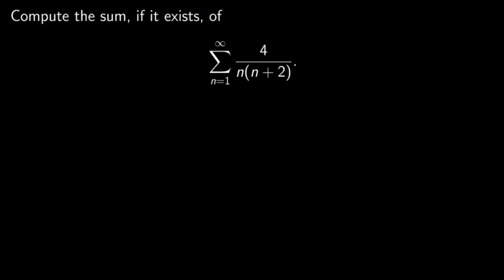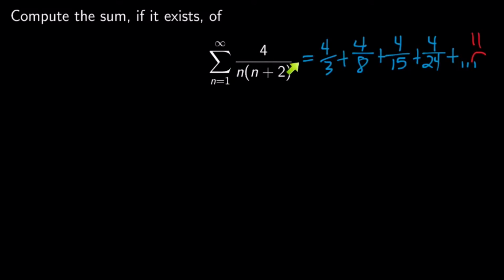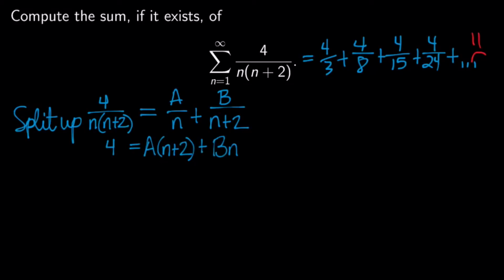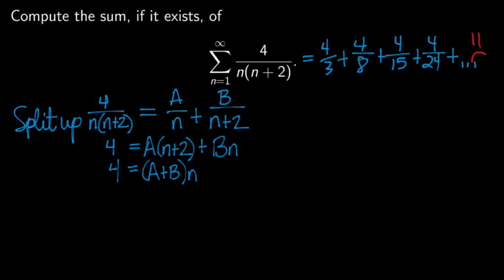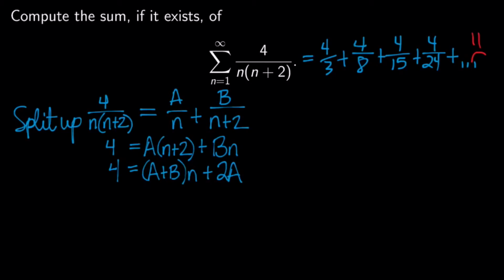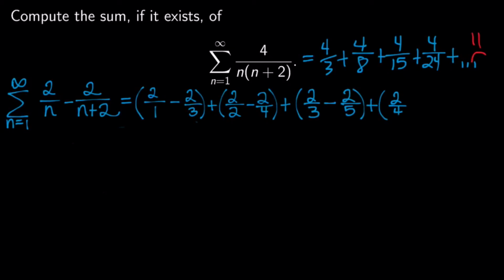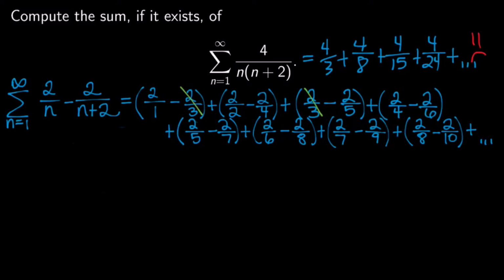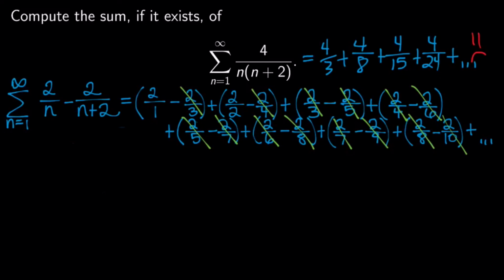Telescoping Sums Example